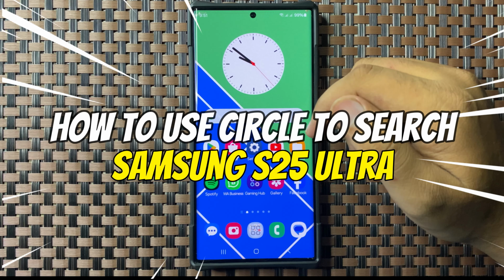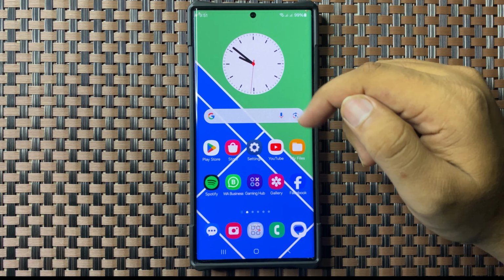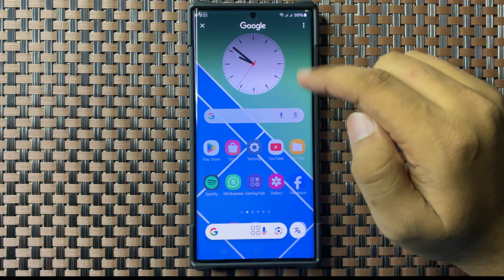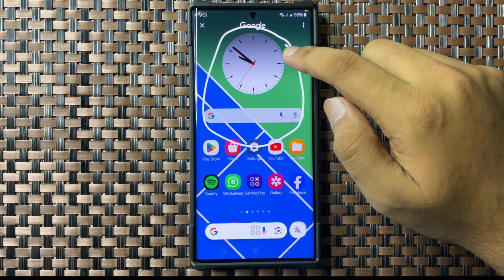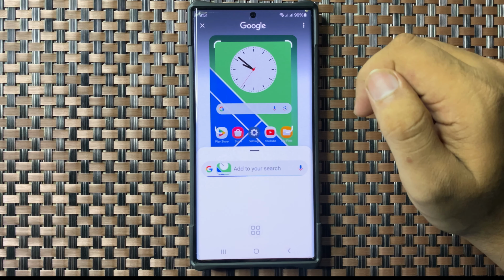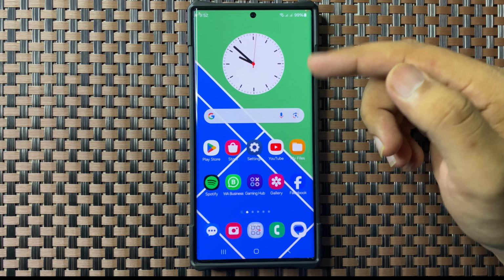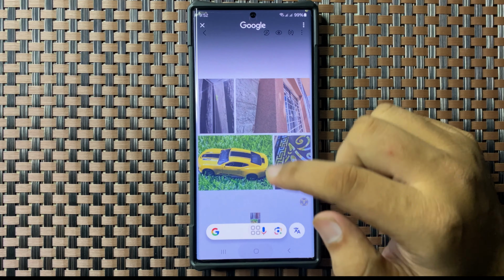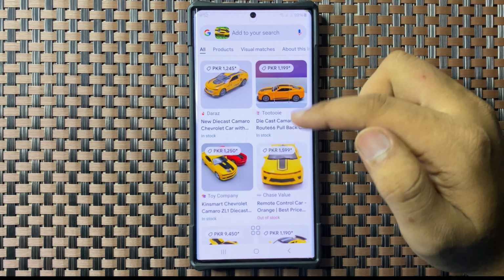How to Use Circle to Search Samsung Galaxy S25 Ultra